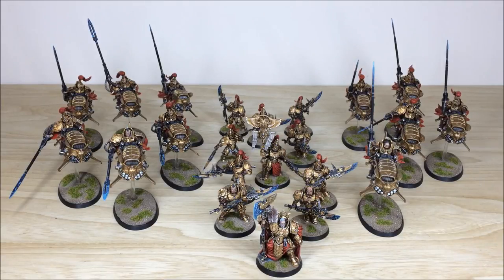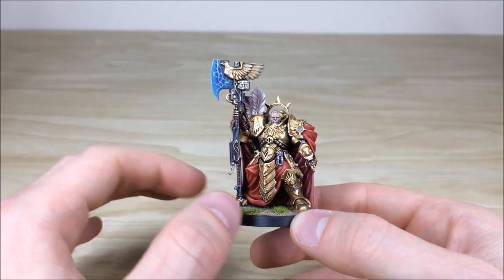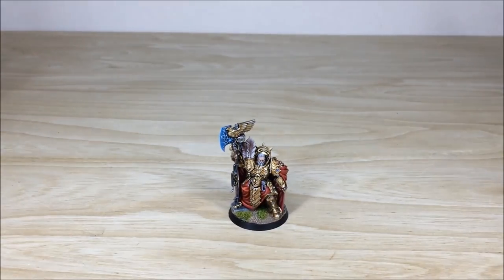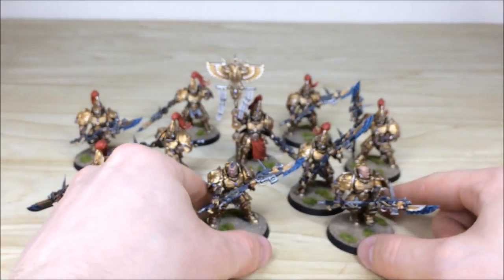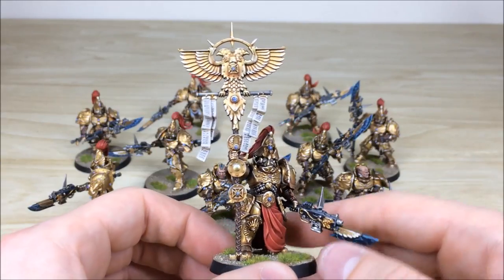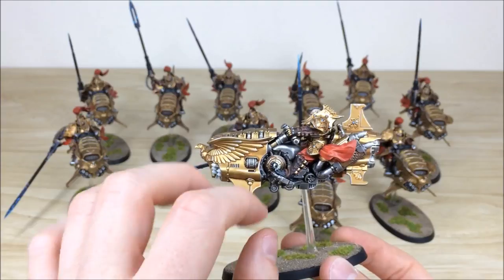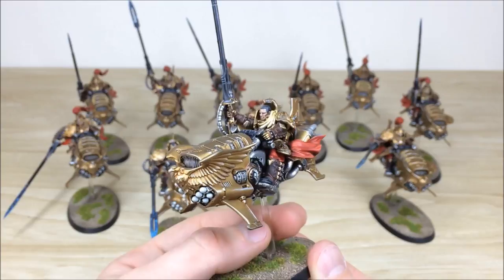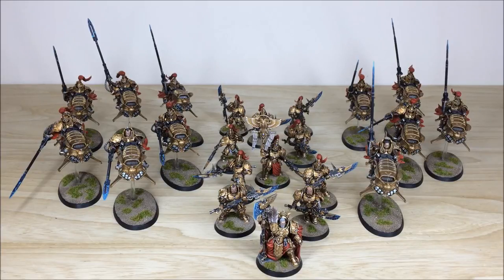Custodian Army Commission Update - Siege Studios